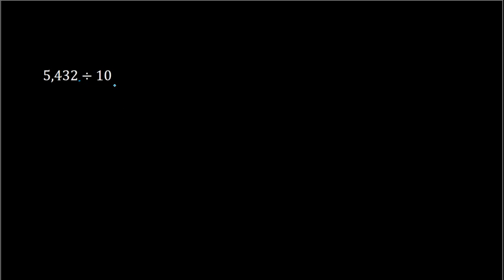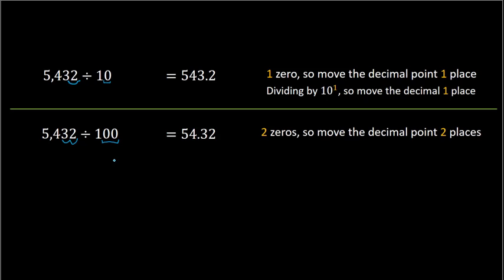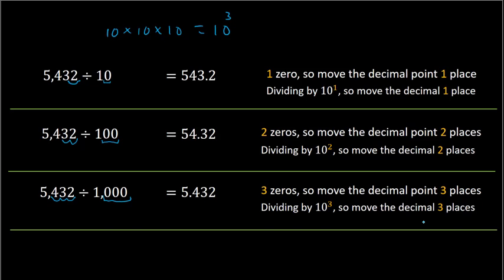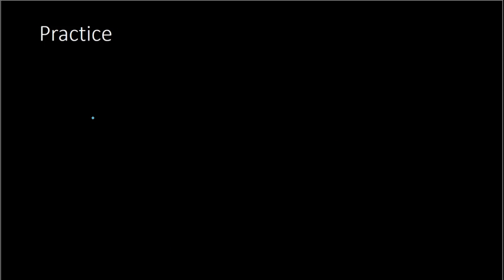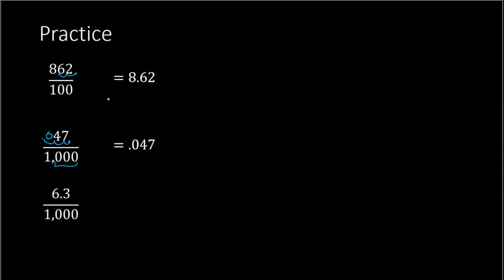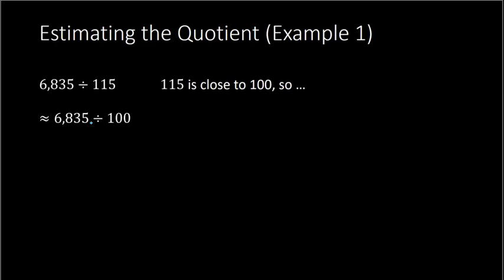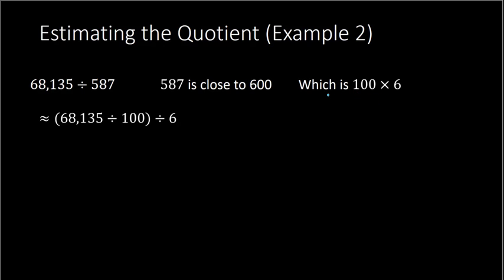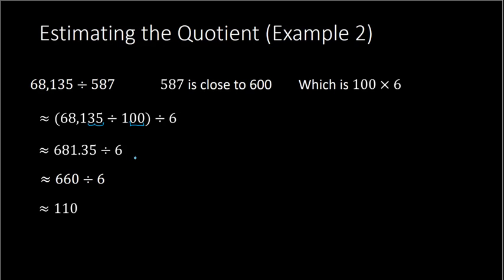Divide by a Power of 10 (6th Grade)